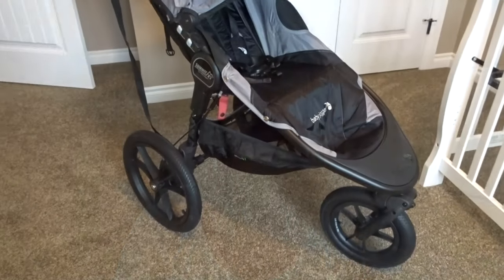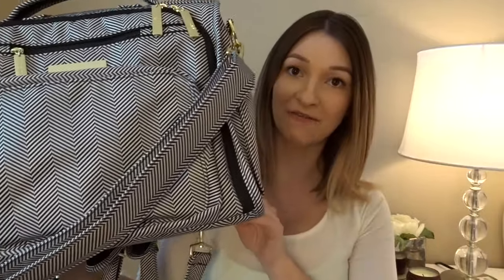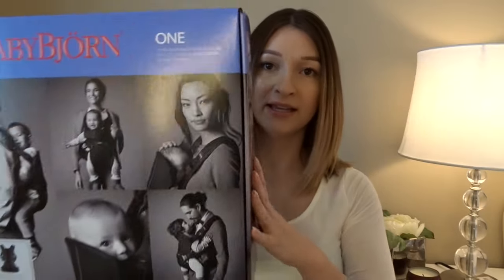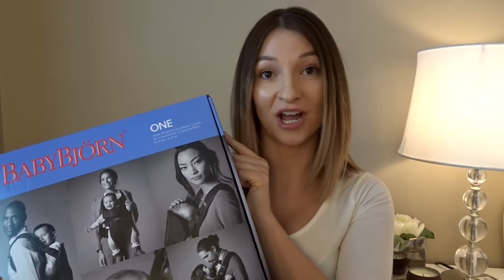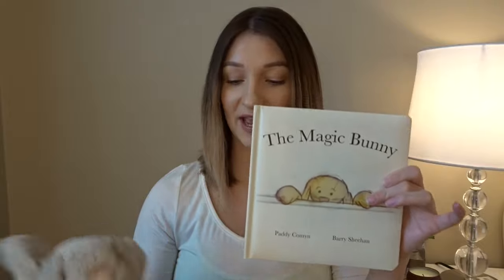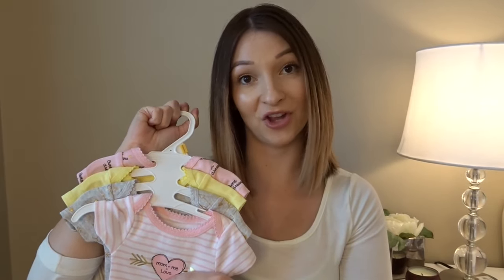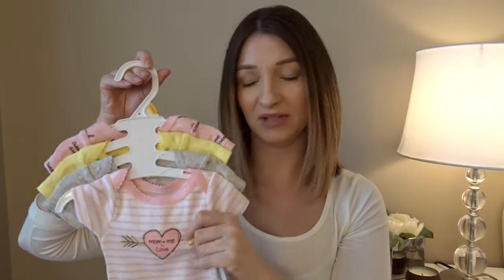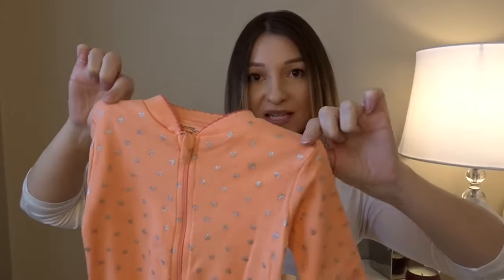BABY GEAR HAUL #1 | STROLLER, DIAPER BAG & MORE!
Cannot thank you enough for all your kind comments.